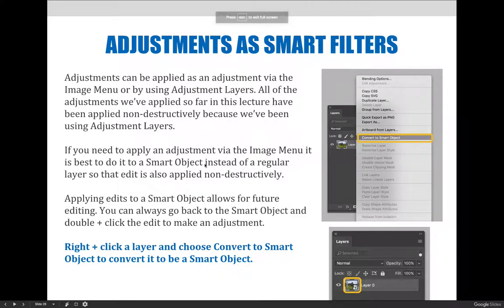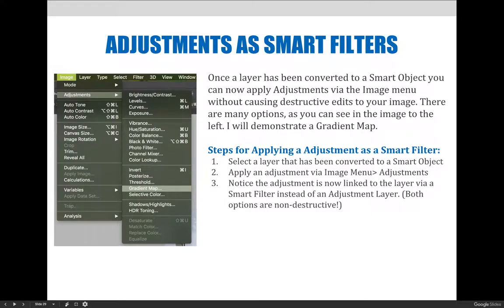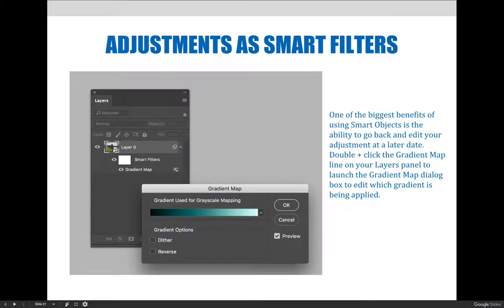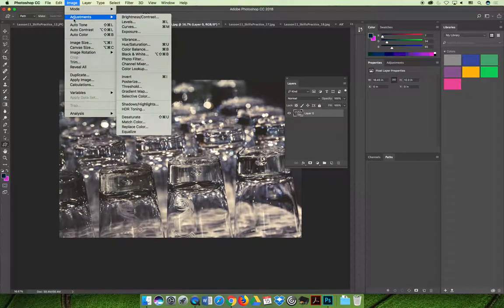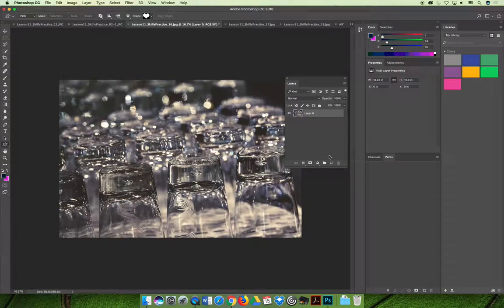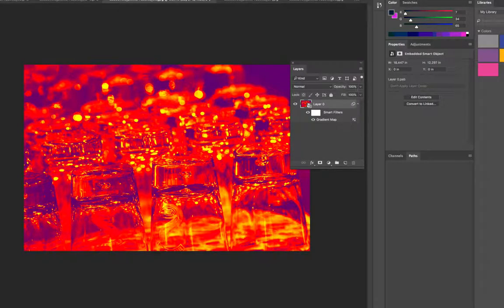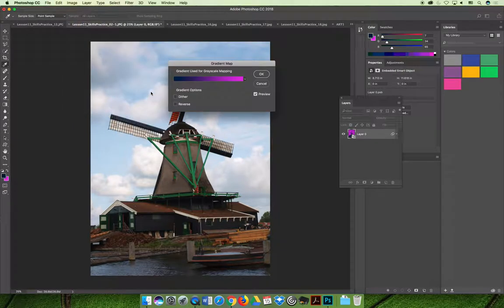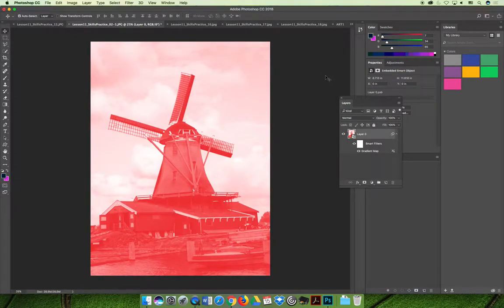ART 1280 – Module 04 / Adjustments (VIDEO 13)